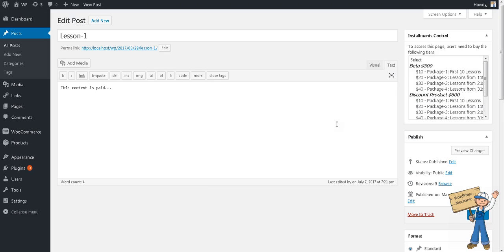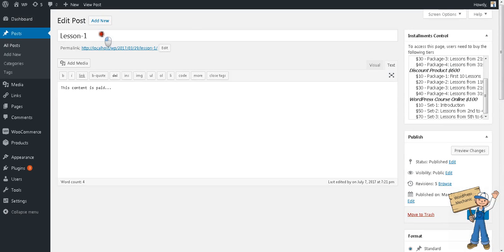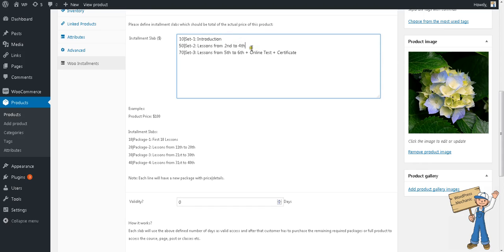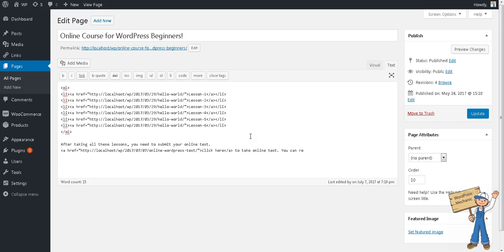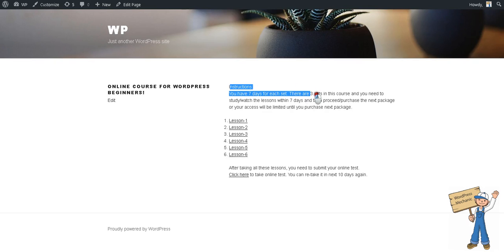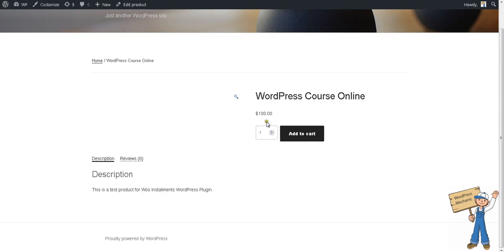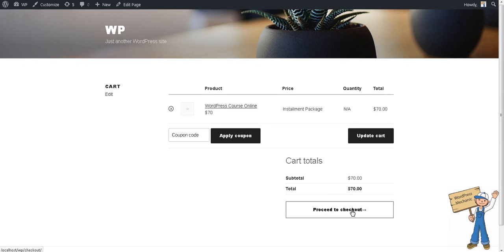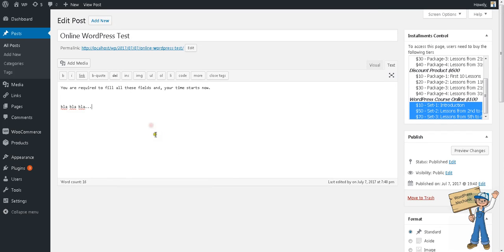HOW TO CREATE & MANAGE ONLINE COURSES?